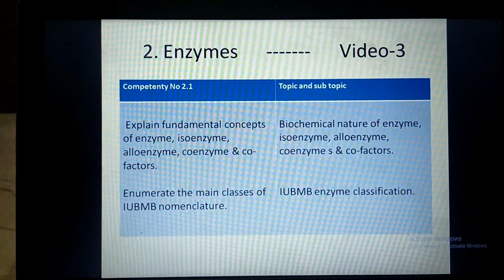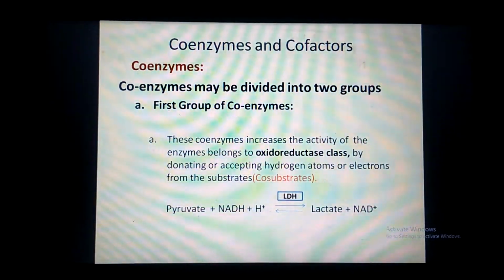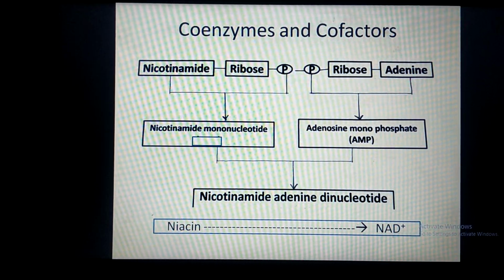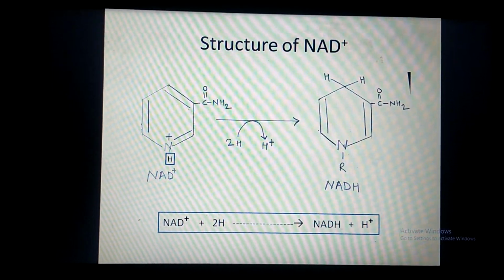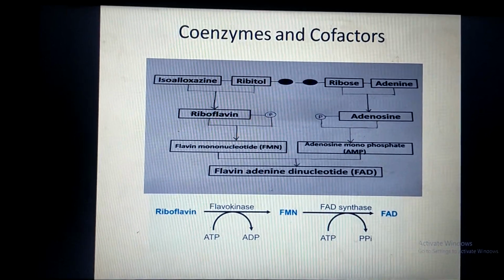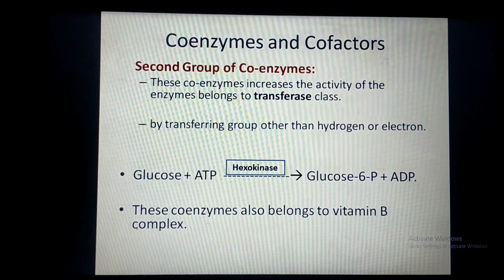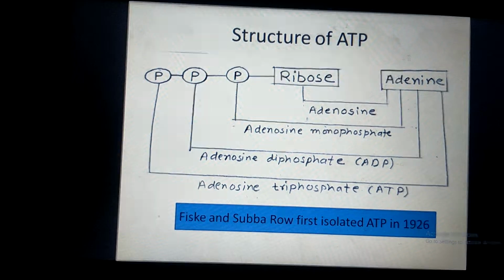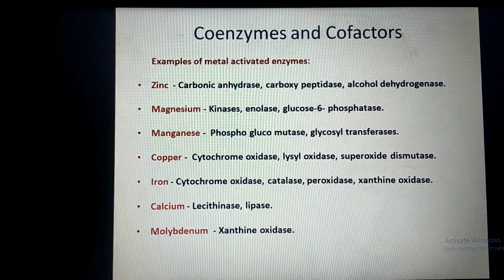Coenzymes and Cofactors